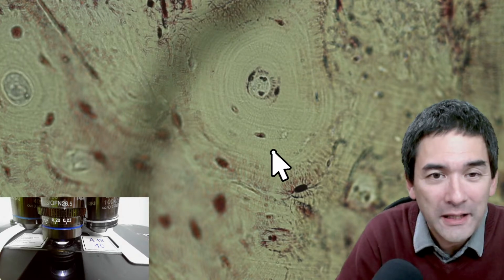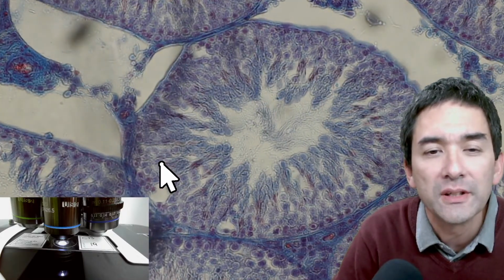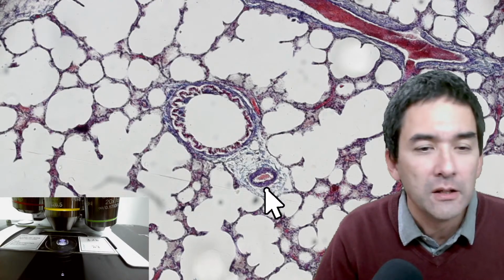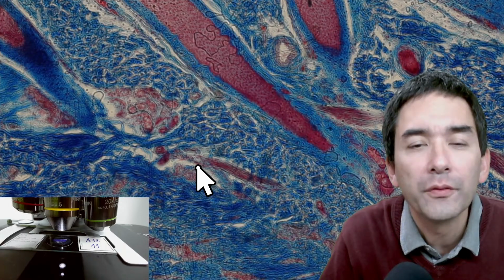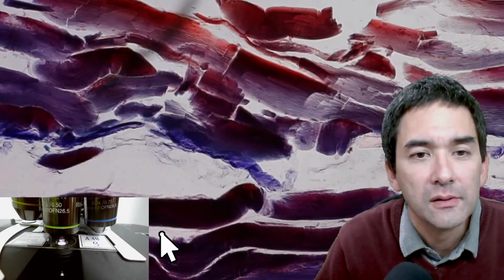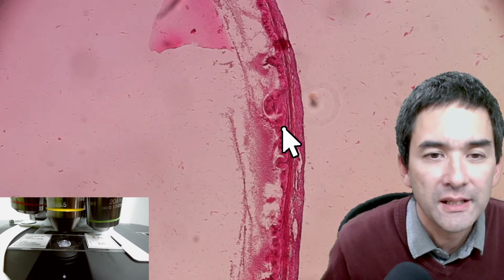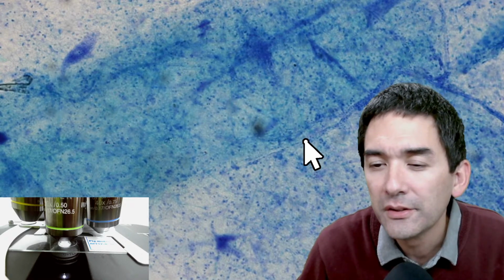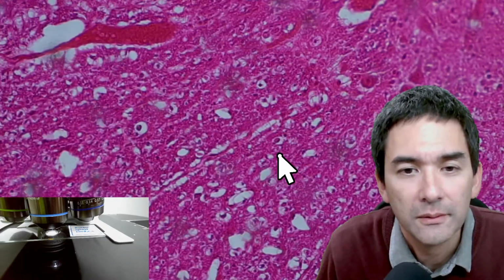Tissues under the microscope (for beginners)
Today we will do a bit of simple histology. I show you how different mammalian tissue looks like under the microscope.

SW150 (introductory microscope)
Slides, Cover Glasses